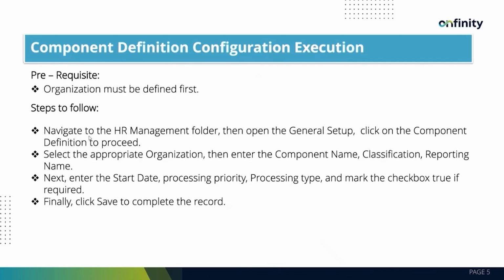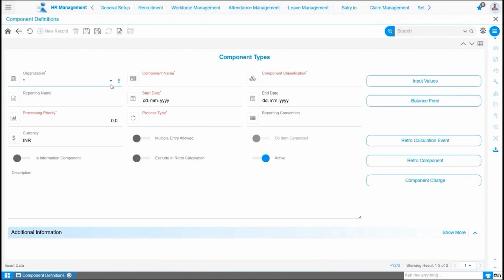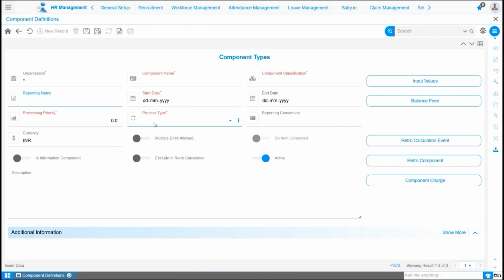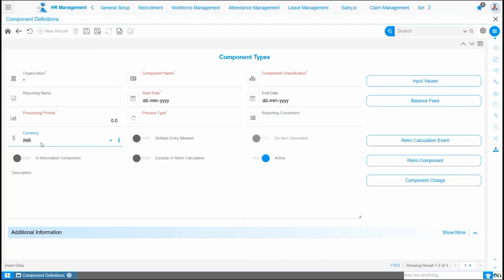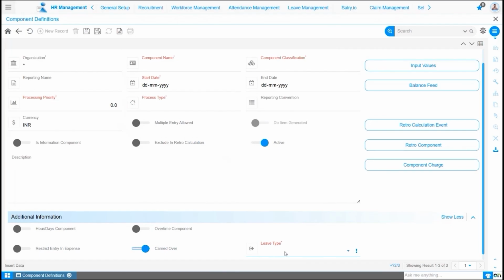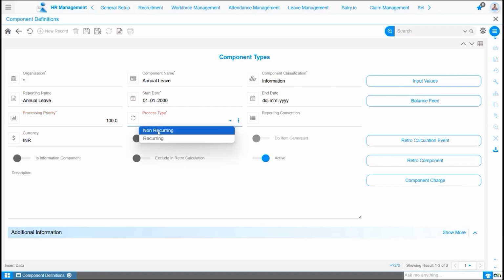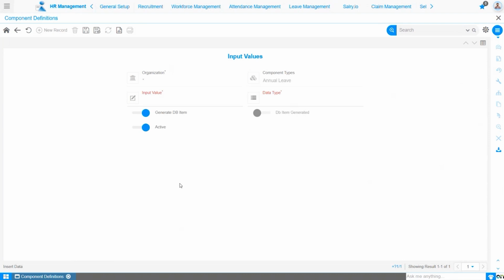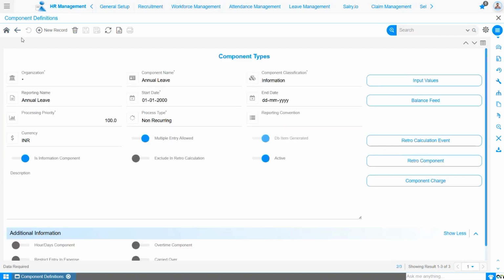03 Leave Management | Component Definition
Learn how to configure payroll components and leave management in Onfinity ERP. This training covers the complete component definition workflow, from setting up basic salary and allowances to managing leave types based on your organizational requirements.

In this video, we walk through the entire payroll component configuration process. You'll see how to define earnings, deductions, employer contributions, and leave information components. We also demonstrate how processing priority affects payroll calculation order and show you the difference between recurring and non-recurring components. The video includes a detailed example of creating an annual leave component with proper settings and input value configuration.

HR and payroll managers setting up components for the first time
Finance teams responsible for payroll processing and compliance
ERP administrators configuring organizational payroll structures
Leave management coordinators managing employee time off policies
Organizations transitioning to automated payroll systems

USE CASES

Defining basic salary and allowance components
Setting up standard deduction structures
Creating paid and unpaid leave types
Configuring leave carry-forward rules
Managing retroactive payroll adjustments
Processing overtime and hourly components

This video shows you exactly how Onfinity handles component definition through the HR Management module. You'll learn why processing priority matters, when to use recurring versus non-recurring types, and how to properly configure leave components for your organization. The step-by-step walkthrough includes real system screens so you can see the exact fields and checkboxes you'll work with.

Before you configure components, ensure your organization setup, input values, balance, event group, and retro component charges are already completed. These prerequisites are essential for a smooth implementation.

READY TO CONFIGURE YOUR PAYROLL SYSTEM?

LINKS

TIMESTAMPS

00:00 Introduction to component definition
02:15 Understanding process flow and prerequisites
04:30 Navigation and creating new records
07:45 Configuring component fields and checkboxes
11:20 Processing priority and processing type explained
14:50 Creating an annual leave component example
18:30 Input value configuration for leave management